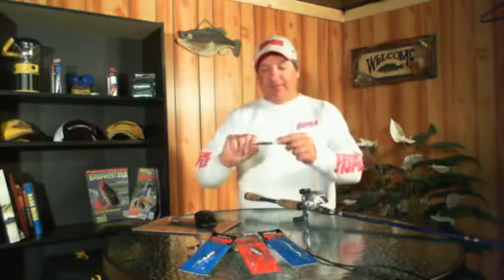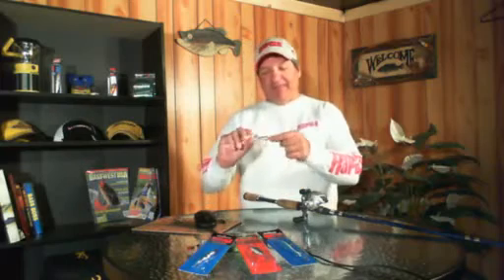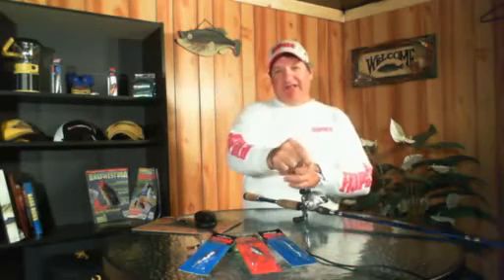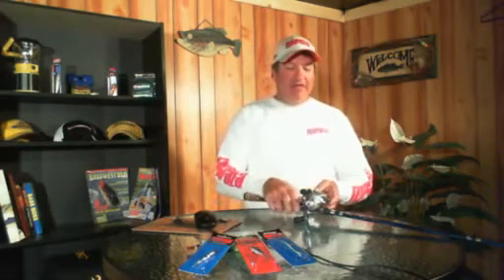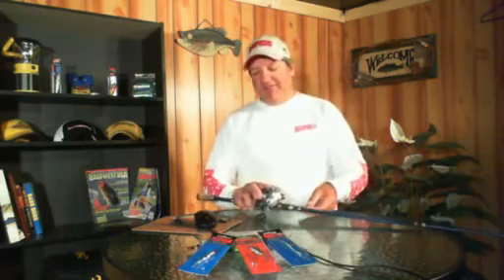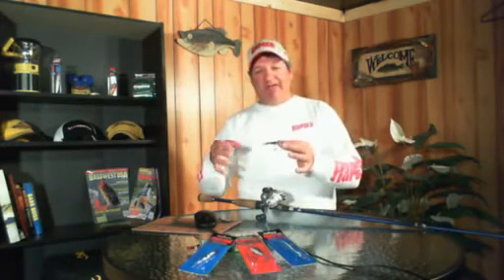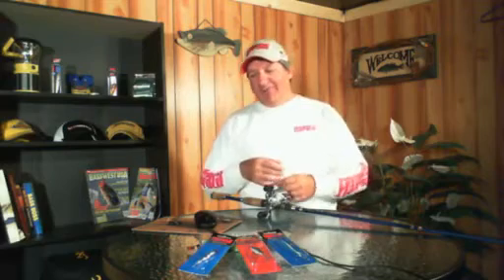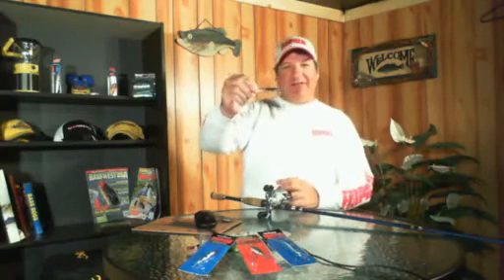Bass Bytes - Rapala Jigging Rap W/Mike DelVisco